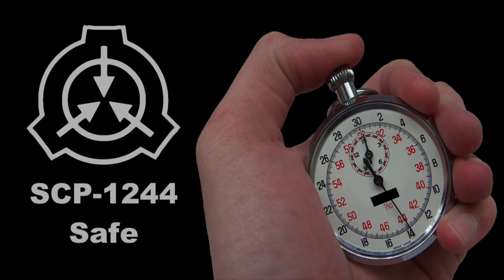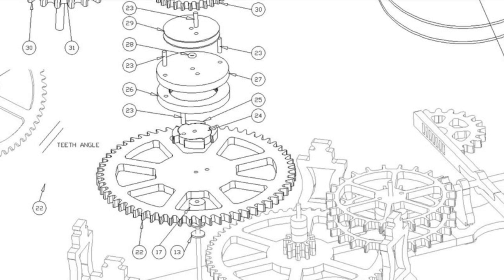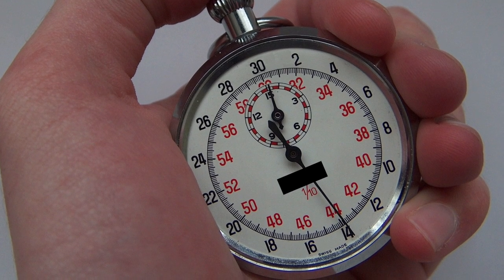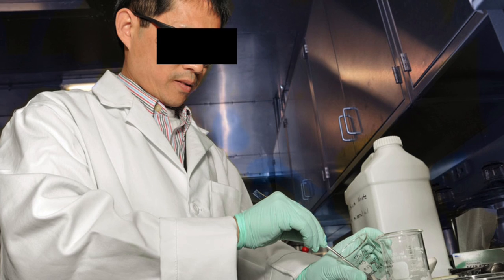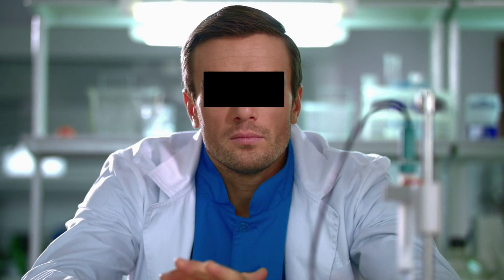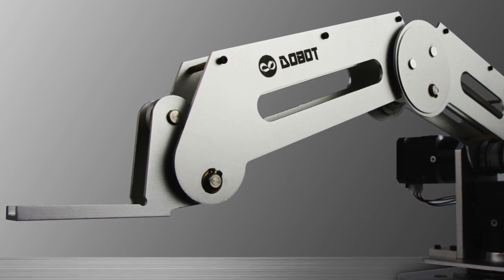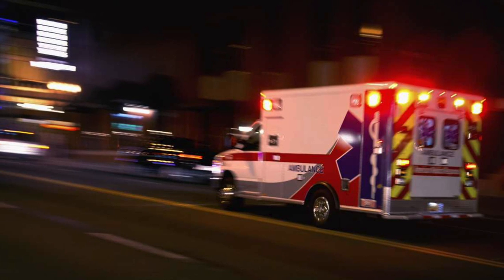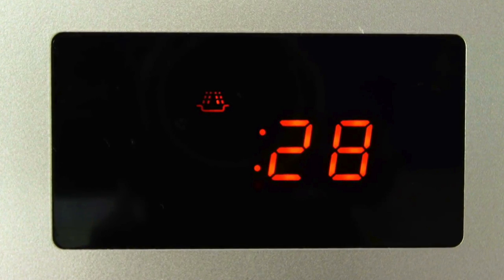SCP-1244: Universal Stopwatch